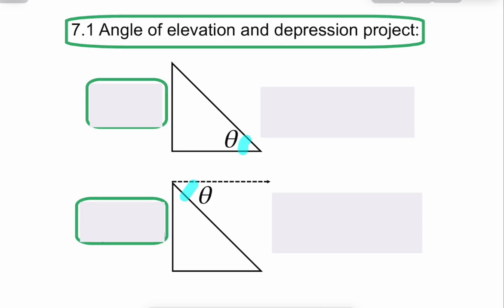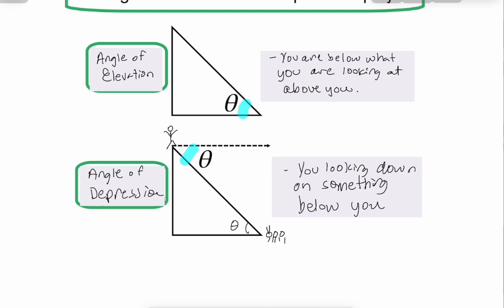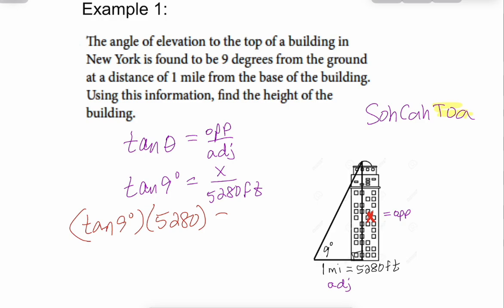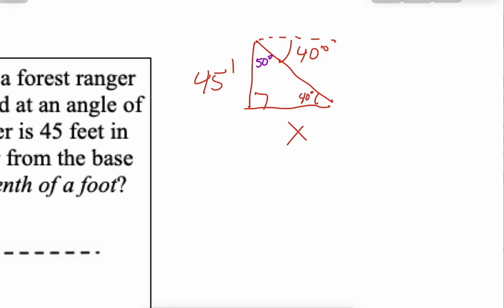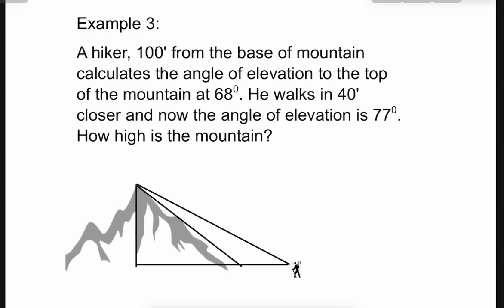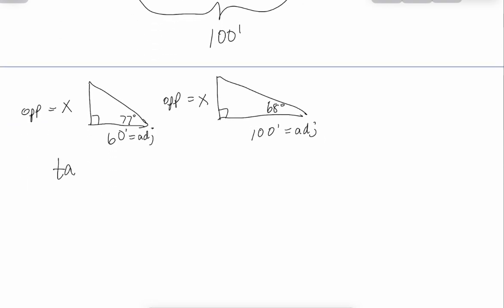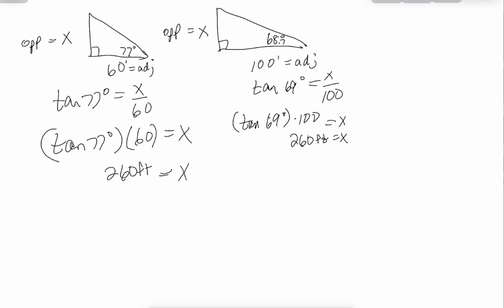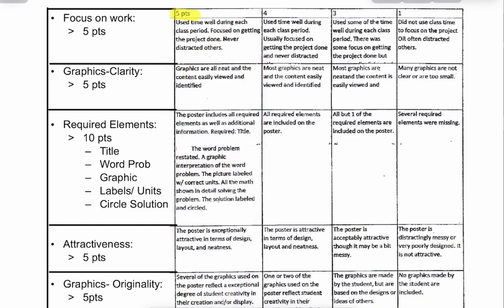7.1 Angle of Elevation and Depression Project